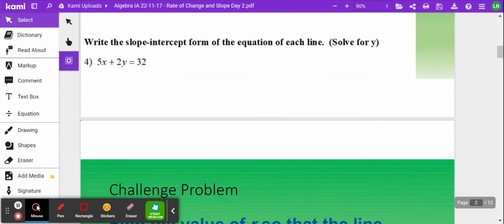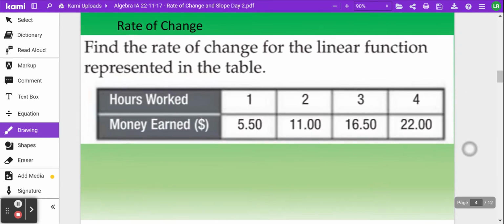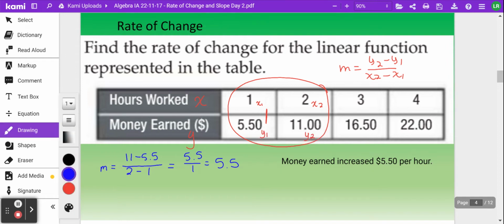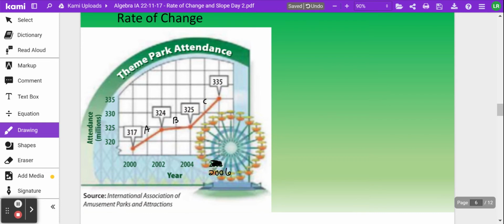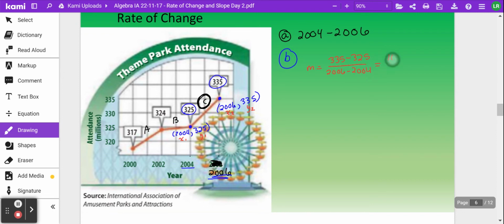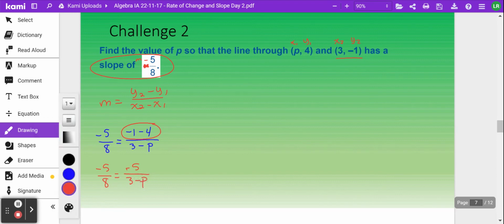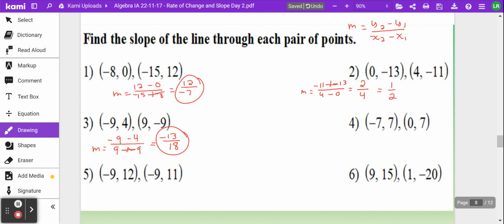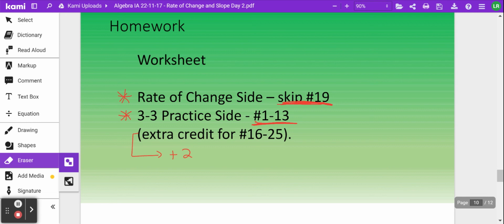Algebra IA 22-11-17 - Rate of Change and Slope Day 2.pdf